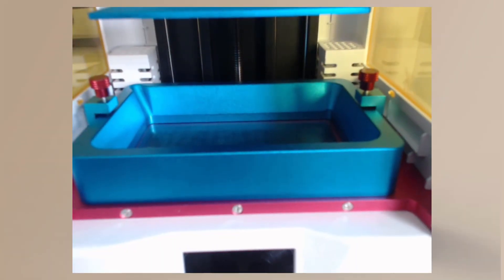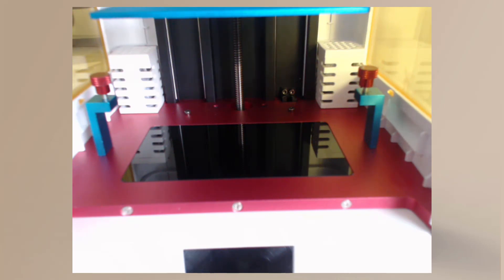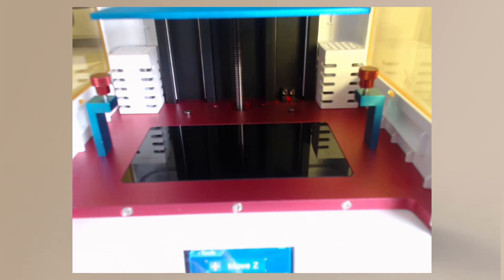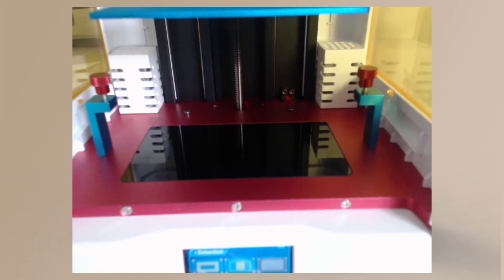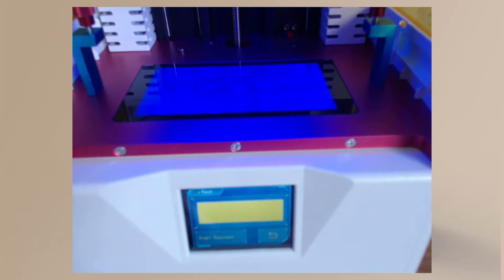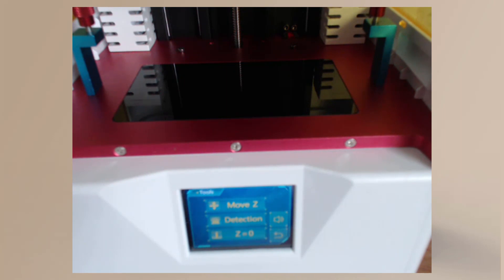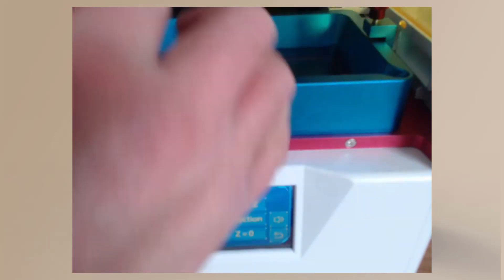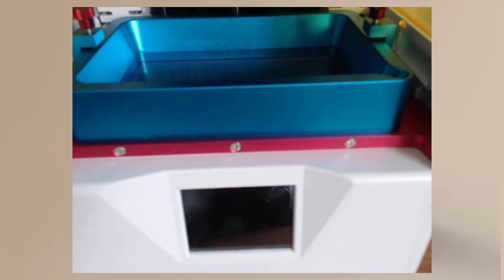Anycubic Photon S Course LCD Detection Test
Check out the course to find out what else you can learn!